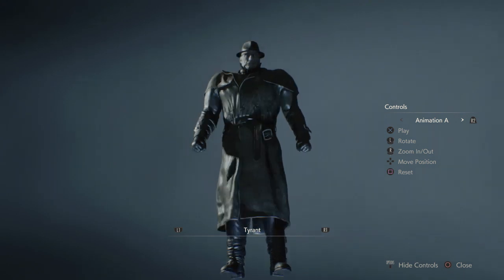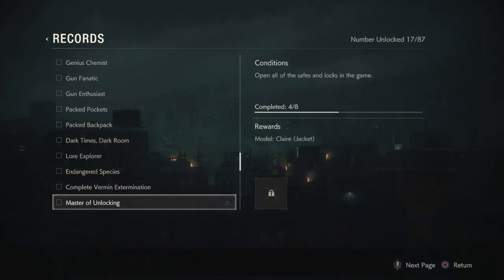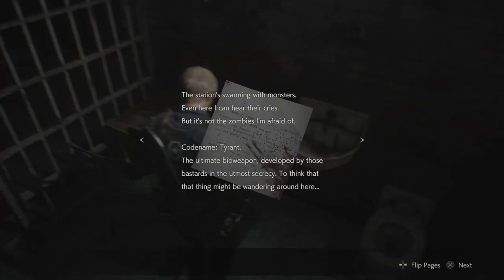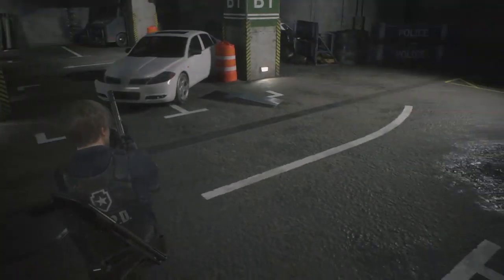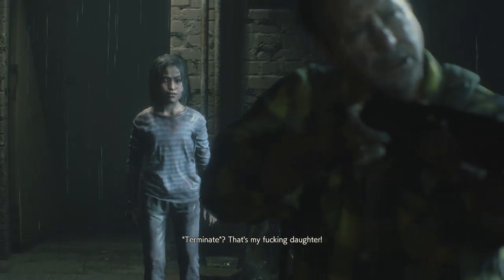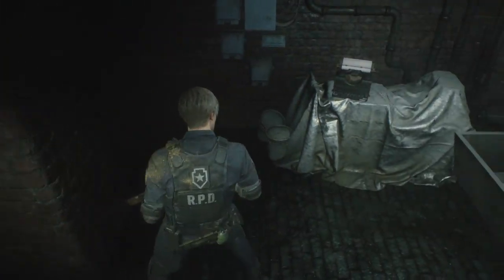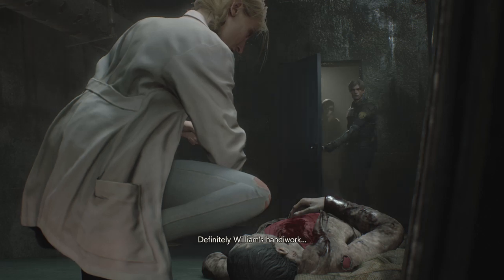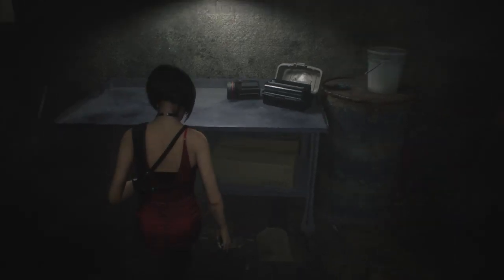I Changed My Diaper | Resident Evil 2, part 3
Hello fellow sea creatures welcome to my YouTube. Join me on my adventure through gaming and life!